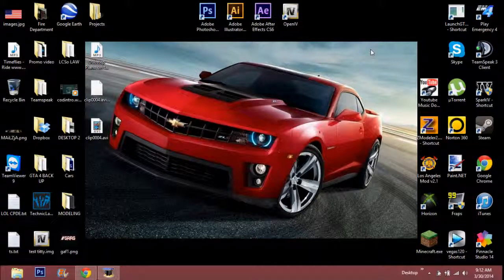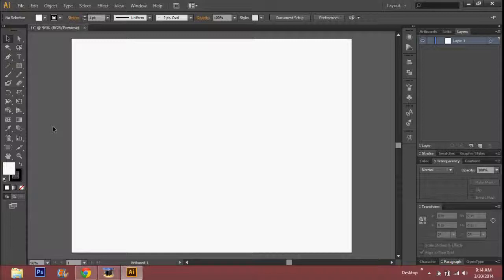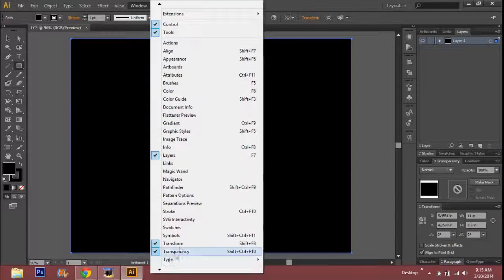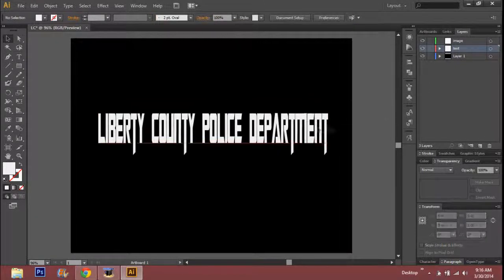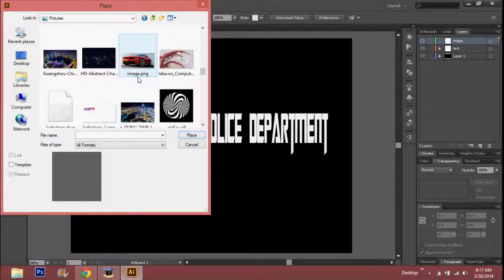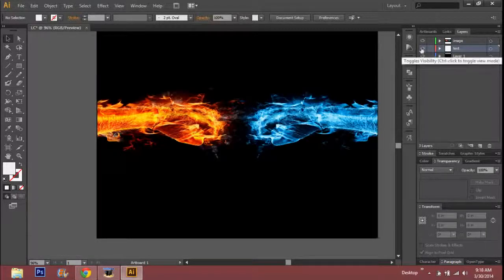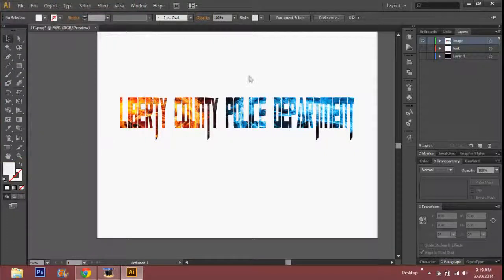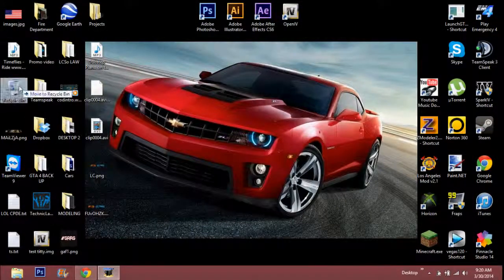Adobe Illustrator: Filling Type With Image / How To Add An Image In Text - Voice Tutorial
1.IMPORTANT:
Our network:
Why should you partner up with Freedom?
Freedom is a very large MCN and they give a lot of your revenue. And you only need to be 13+!!!
--- Social & Other ---
2.OUR EQUIPMENT:
Elgato Game Capture HD
iMix 2nd Gen Ultra Compact 10000mAh High Capacity Portable Charger
CAD Mic
G2A the home of cheap games!!
3.EXTRA CREDITS :
ELGATO GAME CAPTURE
Fraps
Sony Vegas
Photoshop
GEazy
Logic
COMMENTS WITH STUPID REMARKS WILL NOT BE APPROVED!
Code Three Entertainment 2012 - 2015